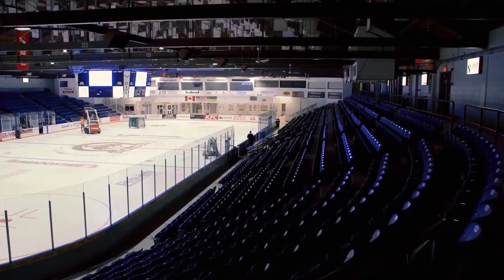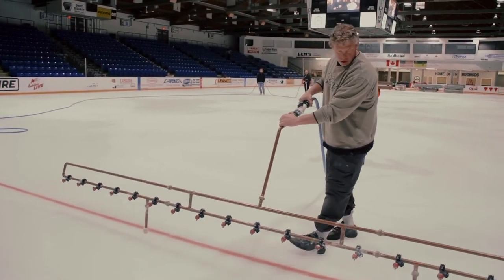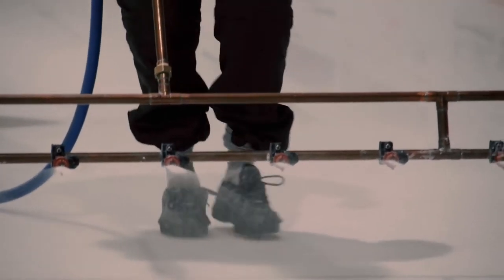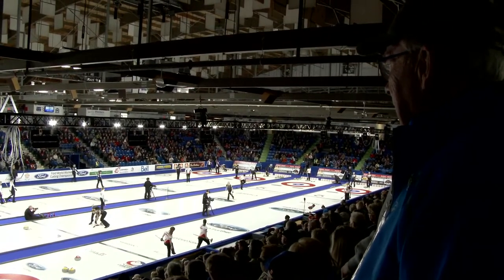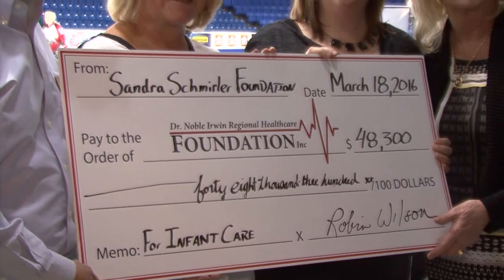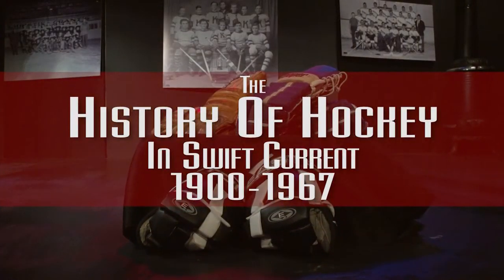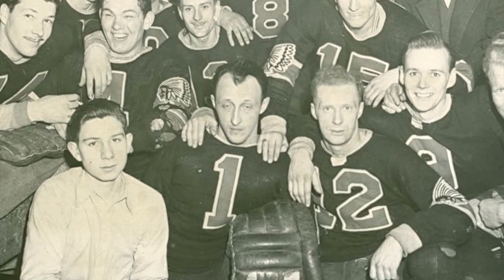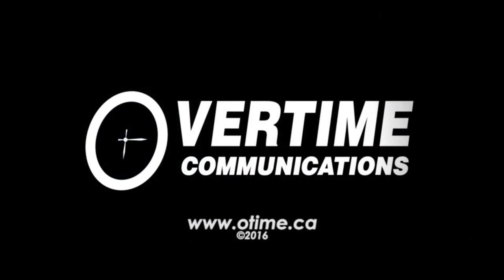Swift Current & Area News - March 22nd, 2016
Covering the Local News of Swift Current and Southwest Saskatchewan. In this episode of Southwest TV News;

2016 World Women’s Curling Championship Underway
The top 12 Women’s teams are in Swift Current for the Ford World Women’s Curing Championship and the Southwest community has embraced the event once again.

The Sandra Schmirler Foundation has donated $48, 300 to the Dr. Noble Irwin Regional Healthcare Foundation with proceeds directed to the Women’s and Children’s Unit of the Cypress Regional Hospital.

History of Hockey in Swift Current
Hockey plays an important role in many communities and SWTV News and the Swift Current Museum have released a documentary spotlighting the early days of the sport in Swift Current.

Trusted news personality Carol Andrews has anchored Southwest TV News for 8 years providing local news and information from across Southwest Saskatchewan including the communities of Eastend, Gravelbourg, Herbert, Kyle, Leader, Maple Creek, Morse, Shaunavon, Swift Current and Val Marie. and on SaskTel Max Local on Demand Channel 48.